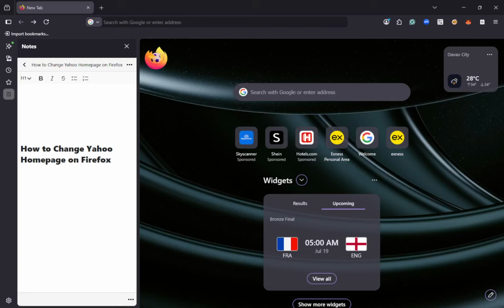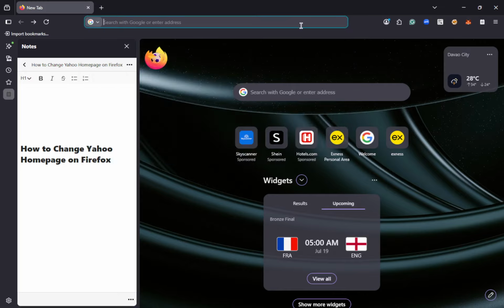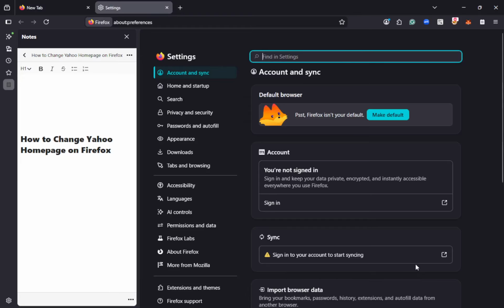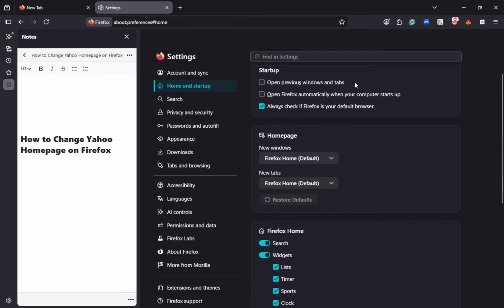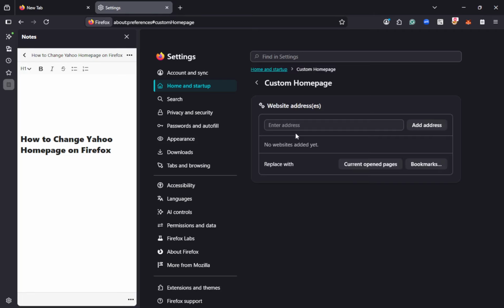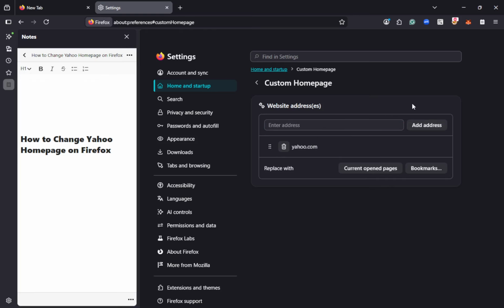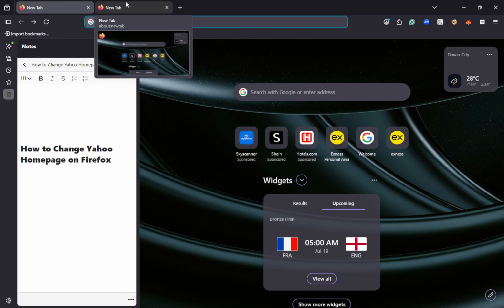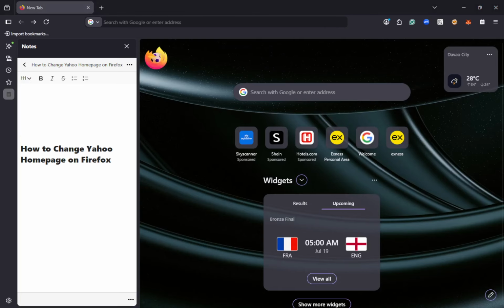How to Change Yahoo Homepage on Firefox [2026 Full Guide]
How to Change Yahoo Homepage on Firefox

Ready to personalize your browsing experience? In this quick and easy tutorial, we'll guide you through the steps to change your Yahoo homepage on Firefox. Whether you're looking to streamline your search process or simply prefer Yahoo for your daily news and updates, we've got you covered. We'll start with opening Firefox and navigating to the Settings menu, where you'll customize your homepage settings in just a few clicks. You'll learn how to enter the Yahoo URL and ensure that it's set as your homepage automatically. In addition, we’ll share a handy shortcut method to make the process even quicker. By the end of this video, you'll have your favorite site as your homepage, allowing for instant access every time you launch Firefox. Don't forget—this small change can significantly enhance your online experience!